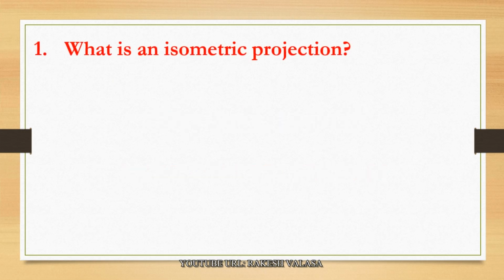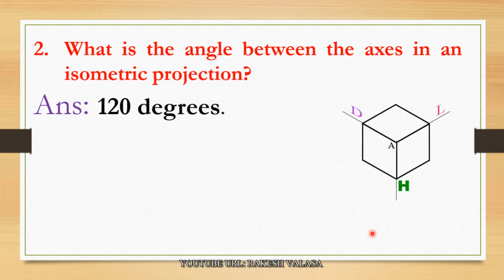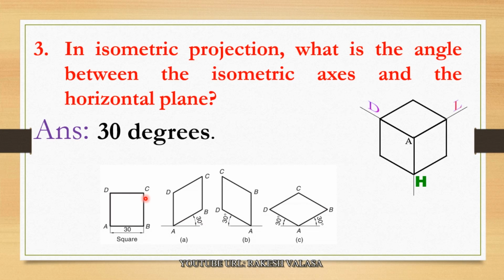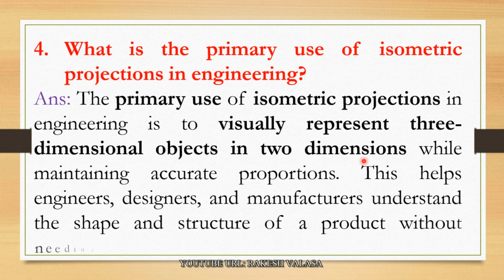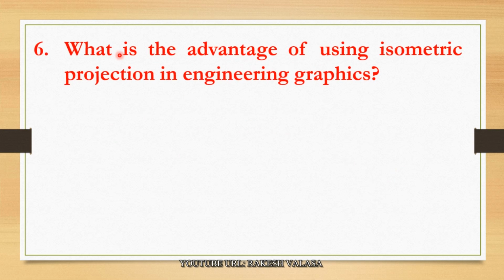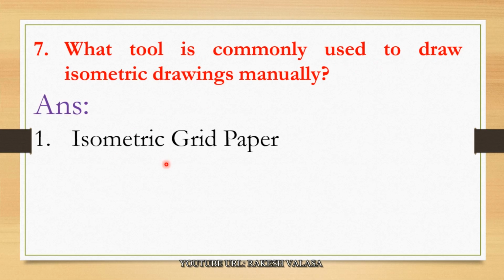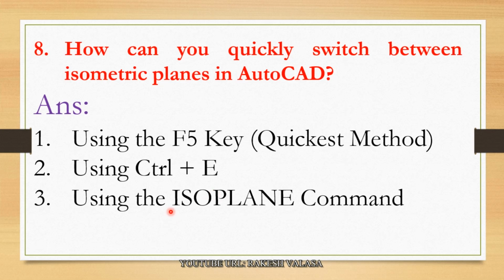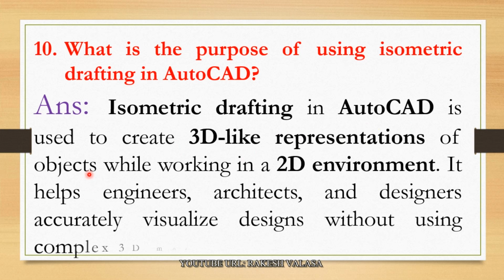Experiment 10, Viva Questions on Isometric Projections in EGTCAD LAB